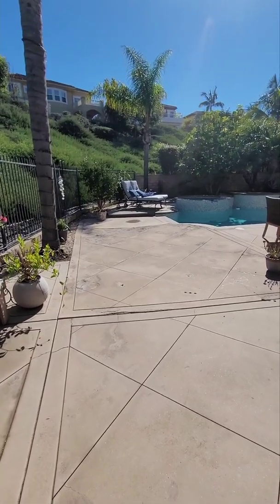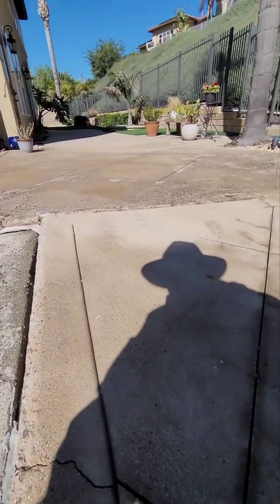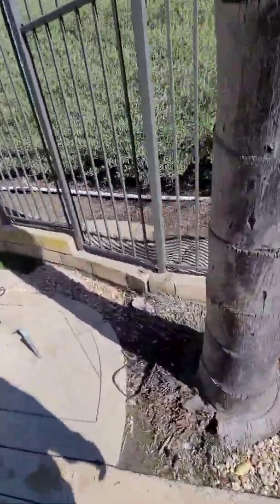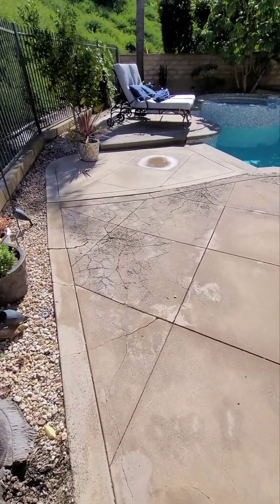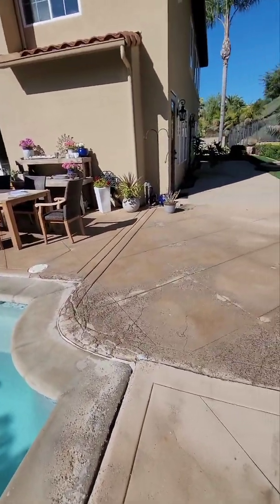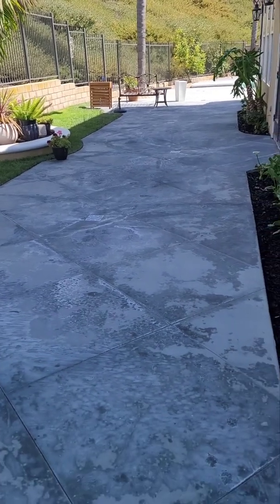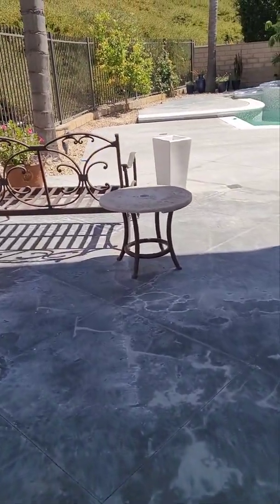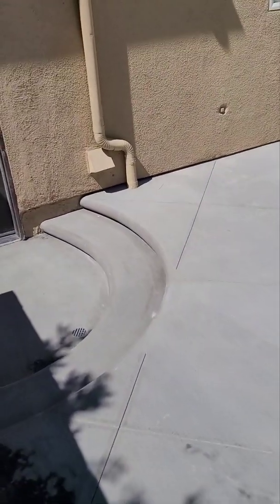Root damage to drains and Heavy clay soil damaged the pool deck. New Deck completed, ready to sell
Drains Damaged by Roots and water tear up the pool deck. Heavy Clay soil contribute to step failure and concrete determination.
New colored concrete and coping repair is complete and the house is ready to sell. No new buyer should have to take on major pool safety issues